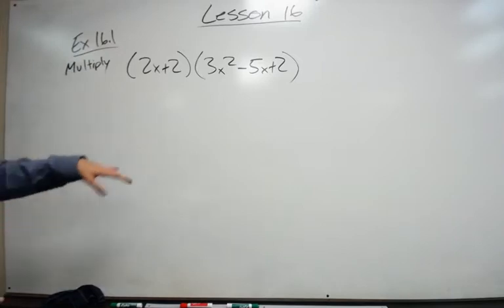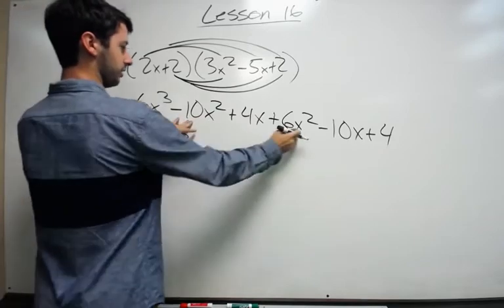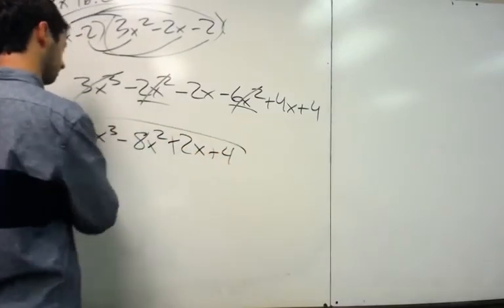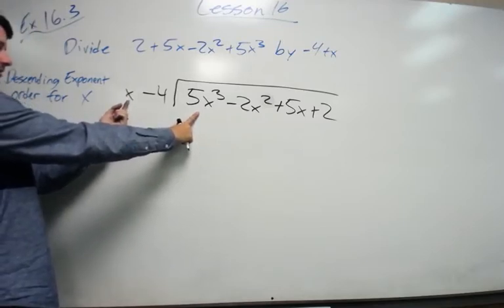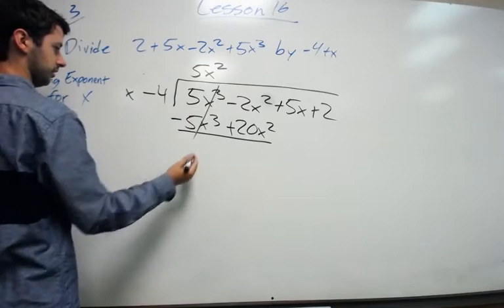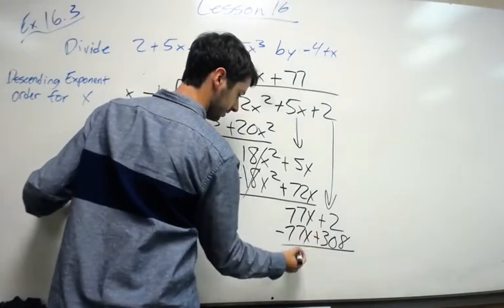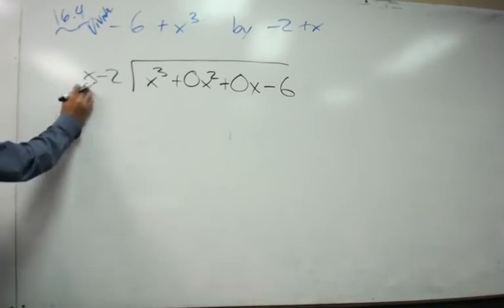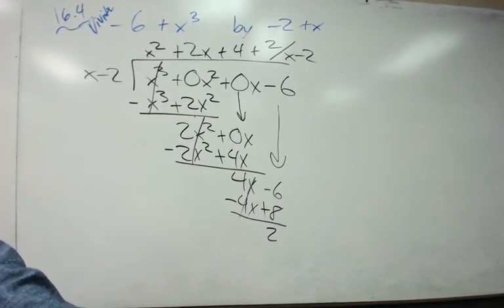Algebra 2 Lesson 16